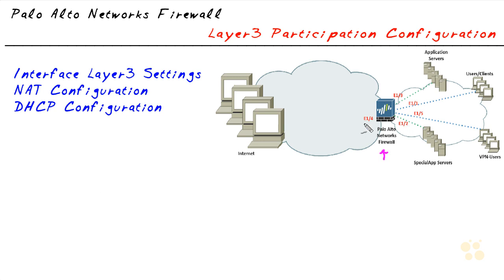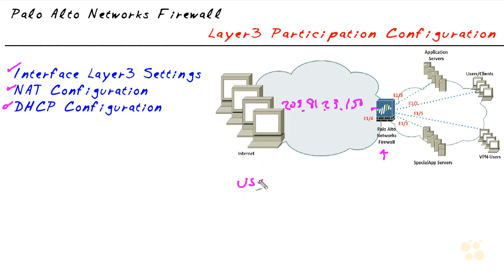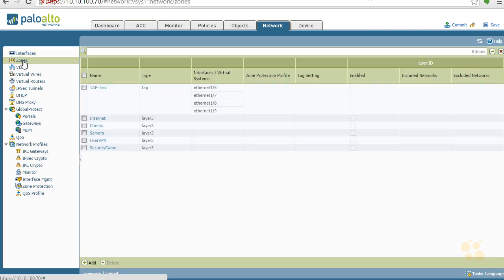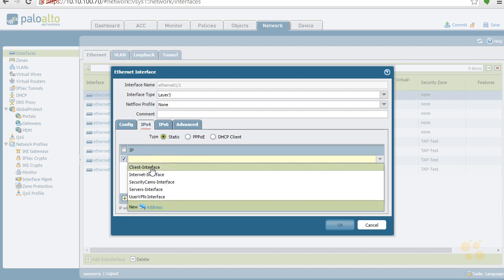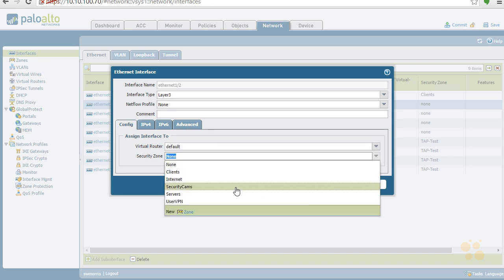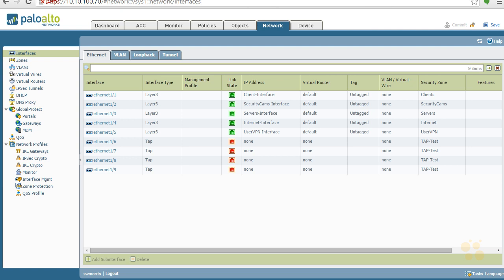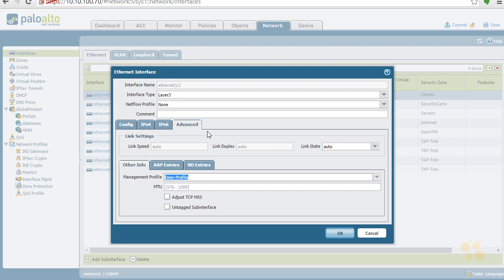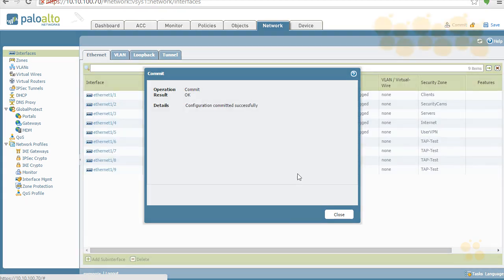10 Layer 3 Participation Configuration Interfaces